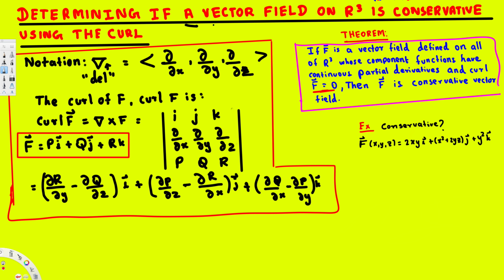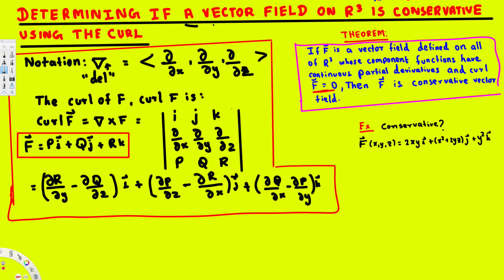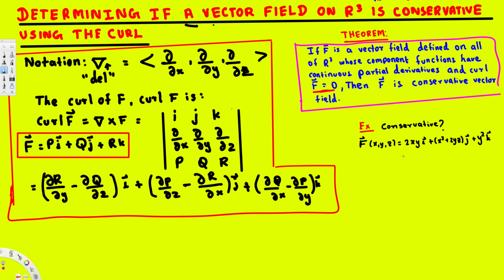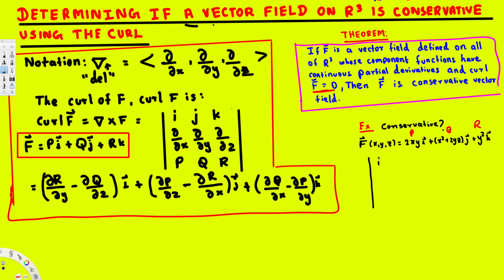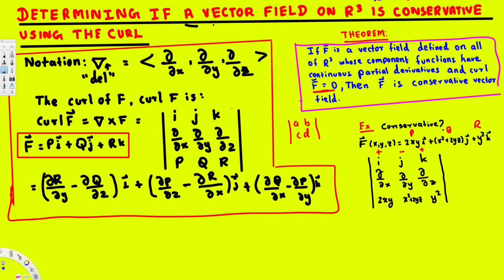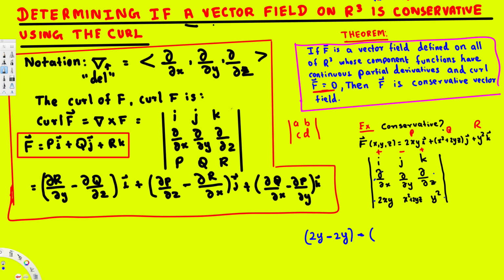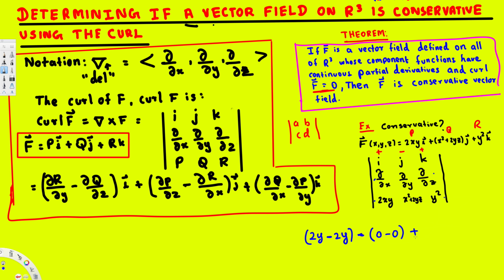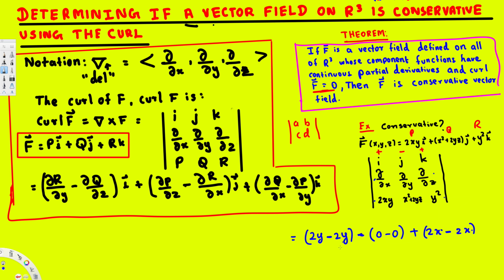Curl and Showing a Vector Field is Conservative on R 3 - Vector Calculus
Curl and Showing a Vector Field is Conservative on R_3.
In this video, I give the definition of the ' curl ' of a vector field and show how it can be used to determine if a vector field on R_3 is conservative or not.